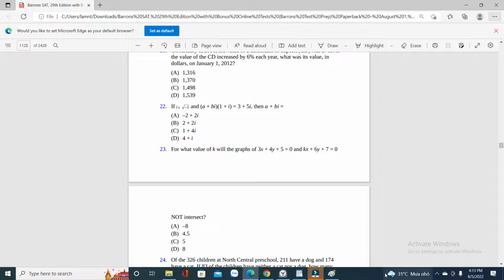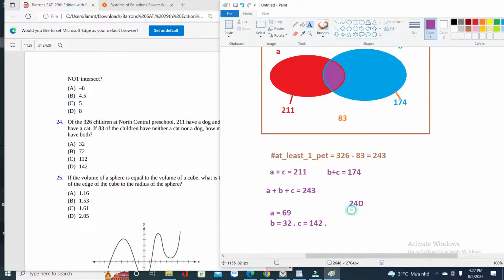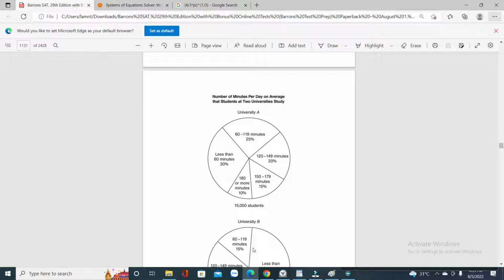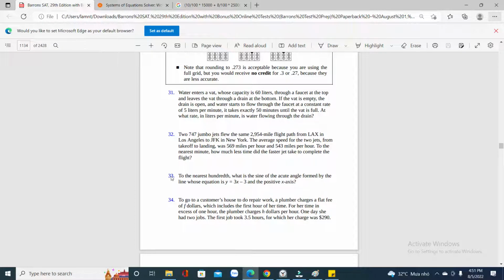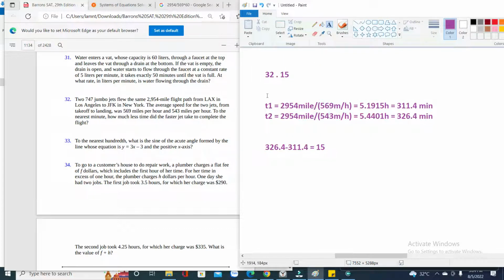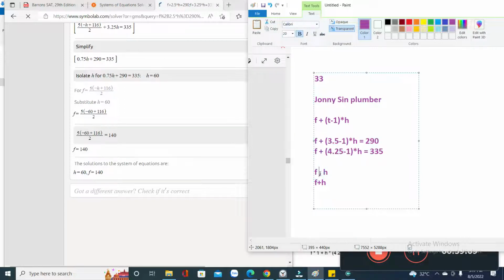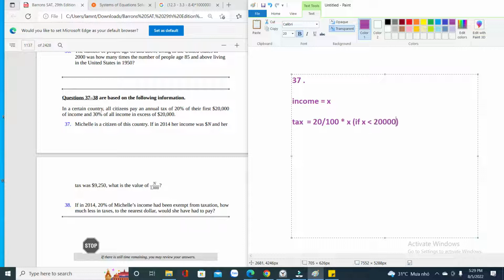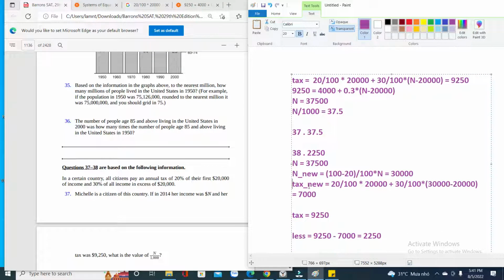SAT Math - Barron’s SAT 29th Edition - Model Test 3. Section 4 - Q23 - Q38 .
In this video , we review a part of Section 4 ,  Barron’s SAT 29th Edition - Model Test 3.

Material :
Barron’s SAT 29th Edition by Sharon Weiner Green PDF Download